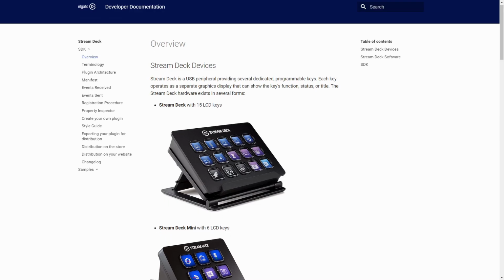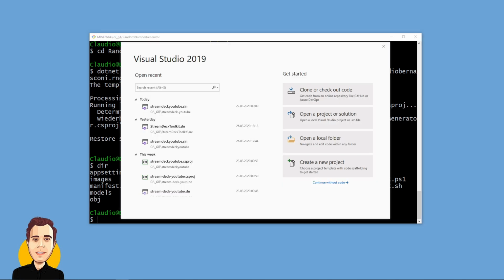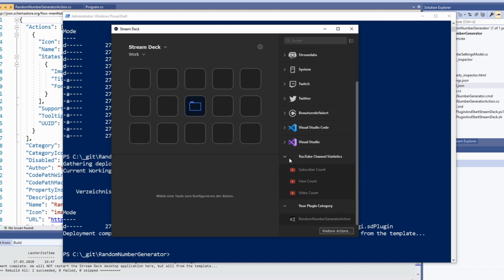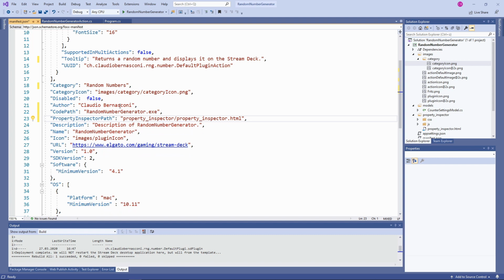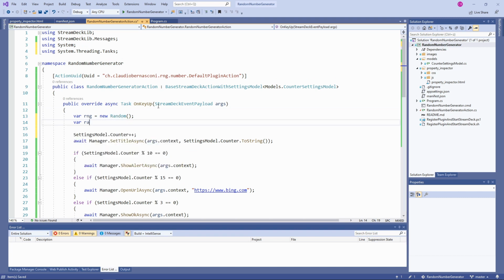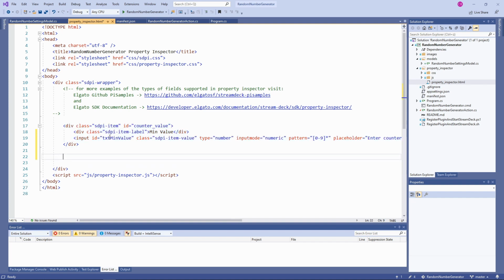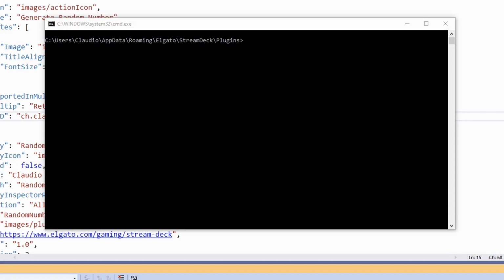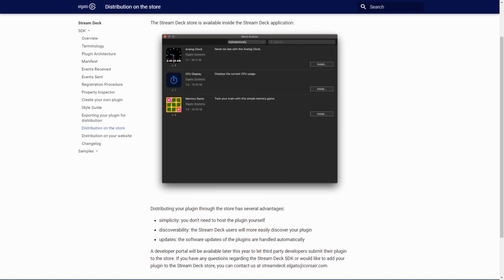How to Create an Elgato Stream Deck Plugin Using C#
The Elgato Stream Deck is an LCD keyboard that allows you to display information and to put actions behind a key.

At the end of this video, you'll be able to write your first Stream Deck plugin yourself.

Elgato provides official SDKs for Javascript, C++, and Objective-C. There is no official SDK for the .NET platform. But Jeff Fritz created the StreamDeckToolkit as an open-source SDK for .NET.

In this video, we will be creating our plugin using the StreamDeckToolkit.

If you have any questions, put them in the comments as well, and I try to help out as much as I can.

00:00 Introduction
01:00 The Elgato Stream Deck
01:11 The StreamDeckToolkit
01:56 Installing the Project Template
02:39 Creating the Stream Deck Plugin Project
03:55 Setting up the Fundamentals
09:29 Implementing the Configuration
11:59 Packaging and Distribution
14:46 What We Have Learned

✴ Elgato Stream Deck (Amazon US)*
✴ Elgato Stream Deck (Amazon CA)*
✴ Elgato Stream Deck (Amazon DE)*

COMMANDS
Install the StreamDeckPlugin template:
dotnet new -i StreamDeckPluginTemplate::0.4.480

Create a new Stream Deck plugin:
dotnet new streamdeck-plugin --plugin-name [PluginName] --uuid [UUID] --skipRestore false